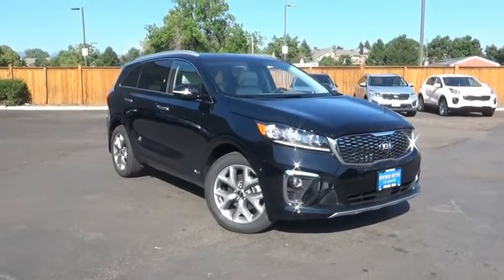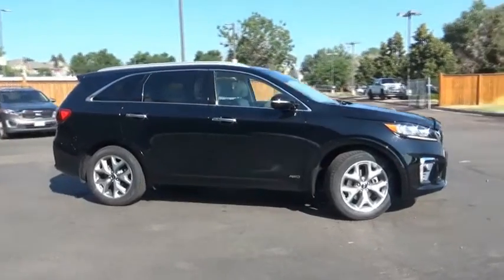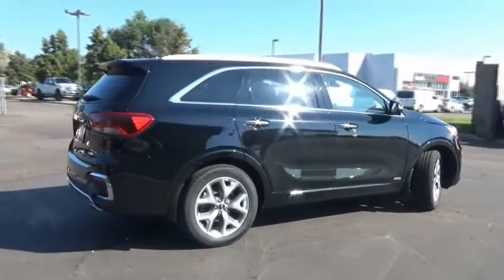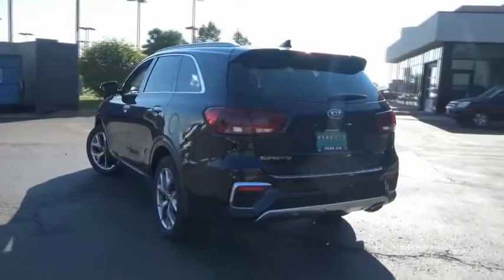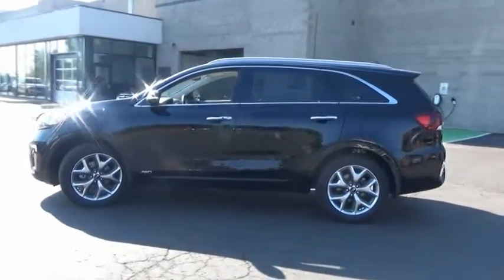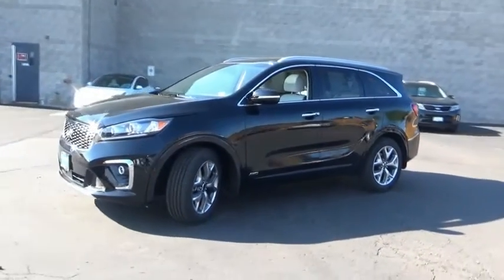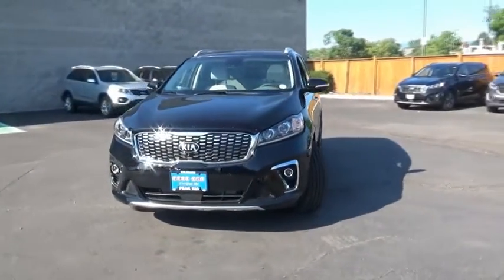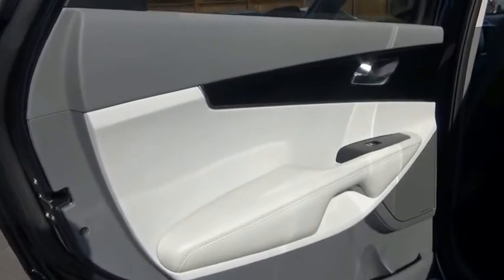2020 Kia Sorento Littleton Co LG696238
5077 S. Wadsworth Blvd